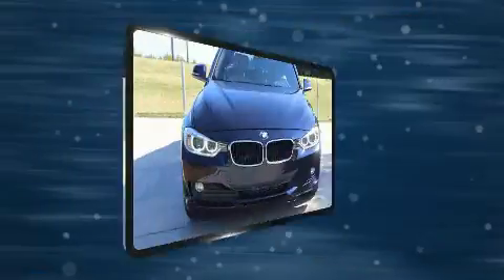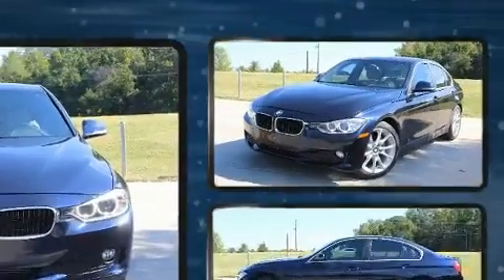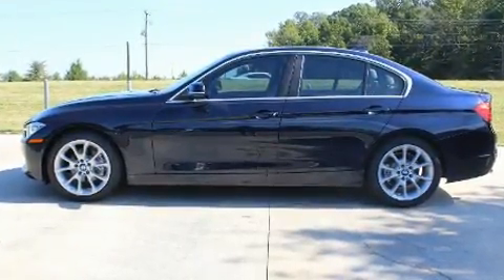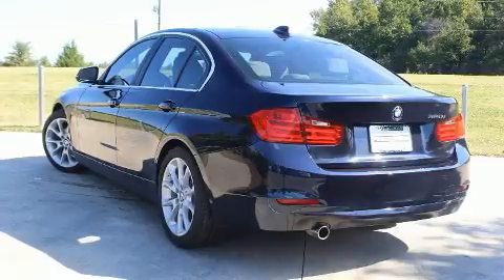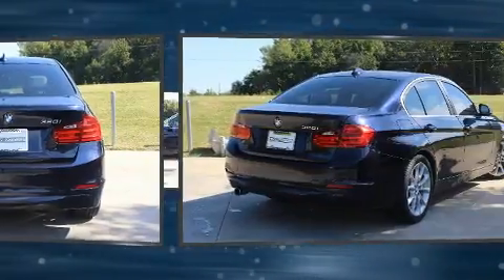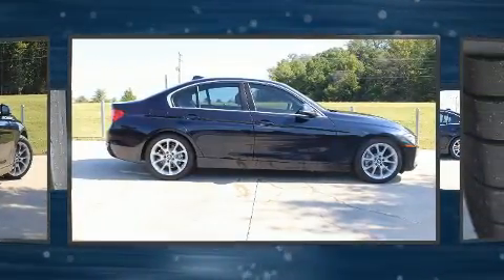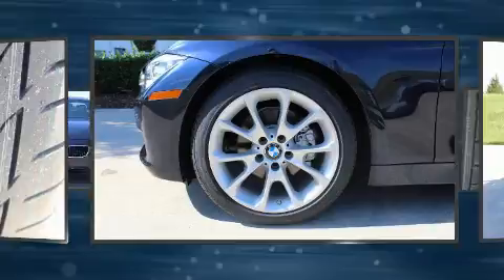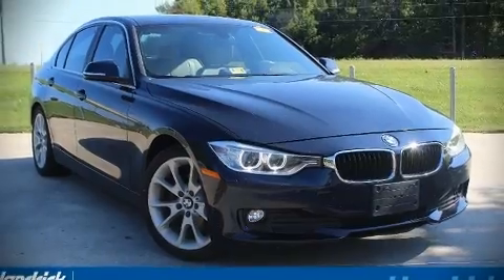2015 BMW 3 Series 320I in Charlotte, NC 28269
10720 Northlake Auto Plaza Blvd

You can expect a lot from the 2015 BMW 320i. It features an automatic transmission, rear-wheel drive, and a 2 liter 4 cylinder engine. Turbocharger technology provides forced air induction, enhancing performance while preserving fuel economy. It includes power seats, front and rear reading lights, 1-touch window functionality, a tachometer, adjustable headrests in all seating positions, a trip computer, automatic dimming door mirrors, and power windows. Rear passengers enjoy the seat heating functionality, keeping them warm during the winter months. With high intensity discharge headlights illuminating your path, you'll always appreciate maximum visibility. For drivers who enjoy the natural environment, a power moon roof allows an infusion of fresh air. Premium sound drives 9 speakers, providing you and your passengers a sensational audio experience. BMW ensures the safety and security of its passengers with equipment such as: head curtain airbags, front side impact airbags, traction control, brake assist, anti-whiplash front head restraints, ignition disabling, an emergency communication system, and 4 wheel disc brakes with ABS. You'll never lose visibility with rain sensing wipers, which activate automatically when the drops start to fall. This vehicle has achieved Certified Pre-Owned status, by passing BMW's rigorous certification process. Our experienced sales staff is eager to share its knowledge and enthusiasm with you. They'll work with you to find the right vehicle at a price you can afford.